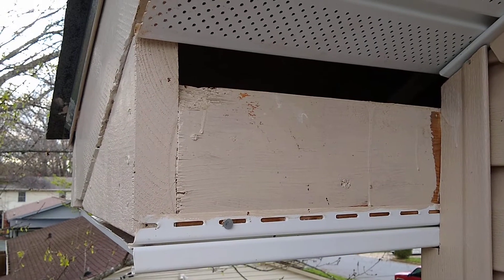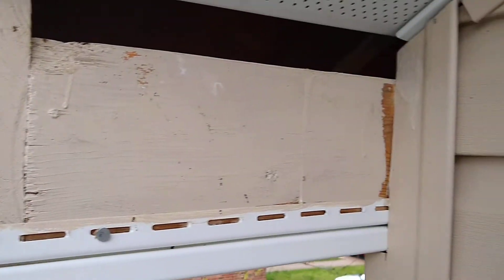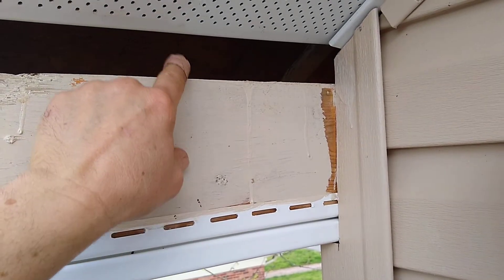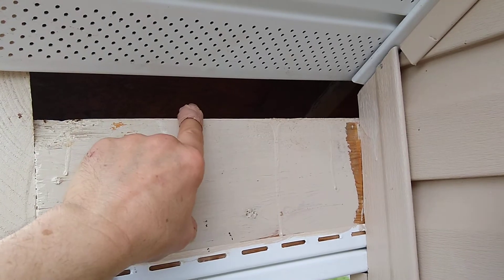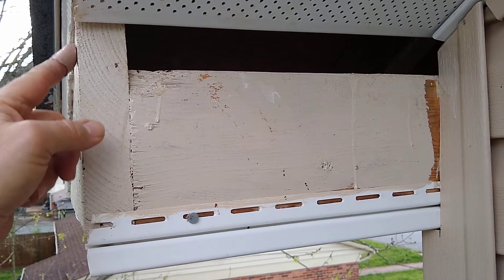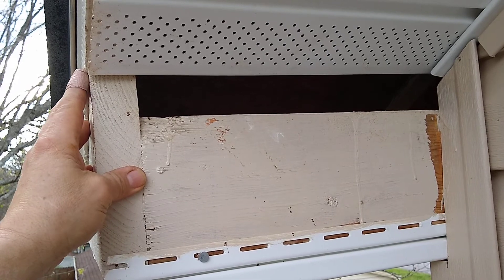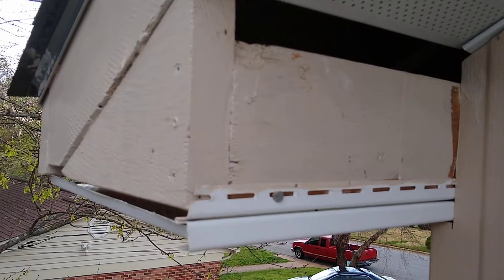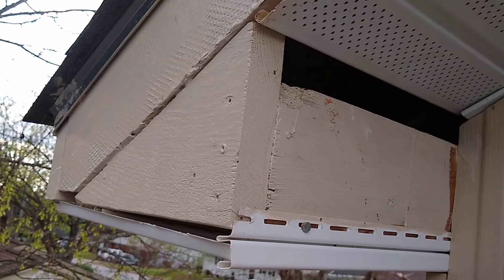Tips for Wrapping your soffit box in vinyl or aluminum.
This will  give you some tips for building your soffit box and also in wrapping it with either vinyl or aluminum.